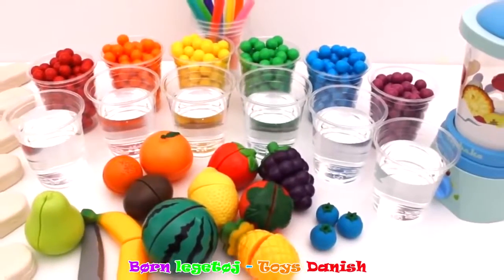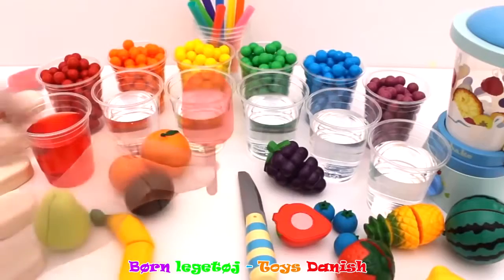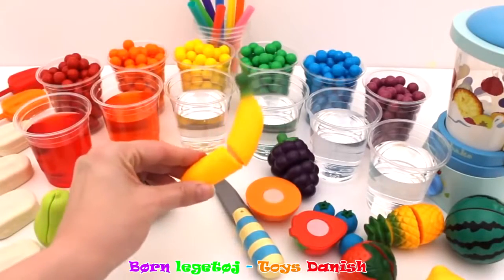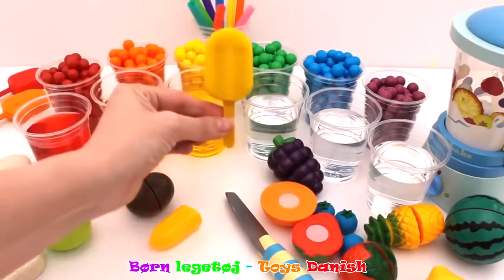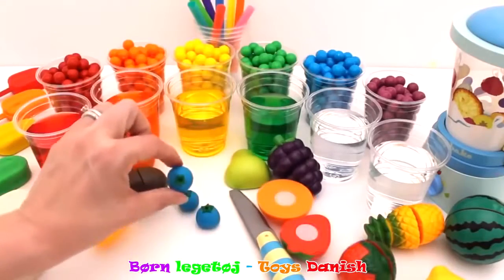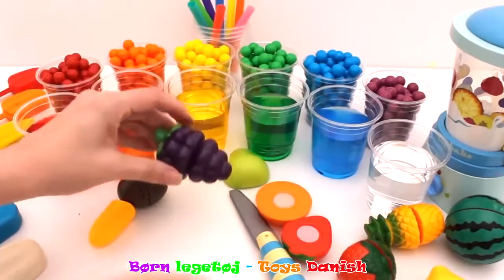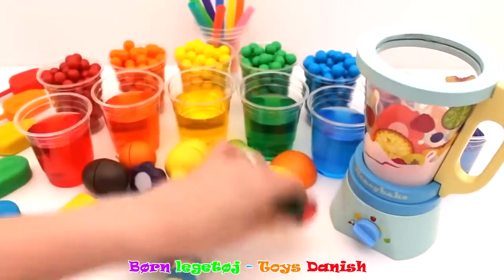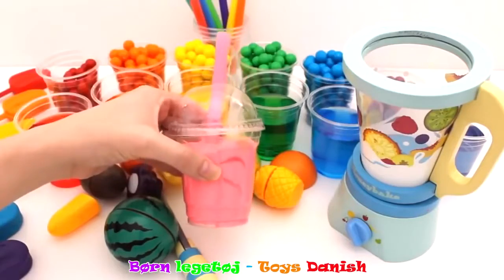Loopy LearningLære Frugt navne med squishy Legetøj & Skæring Frugt legesæt for børnp2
Learn Color & Animals With Loopy Kids In The Amazing Farms - Learning Colors Pool Tube Float